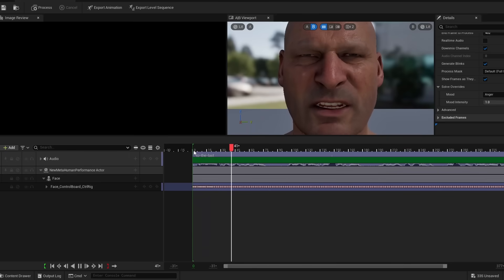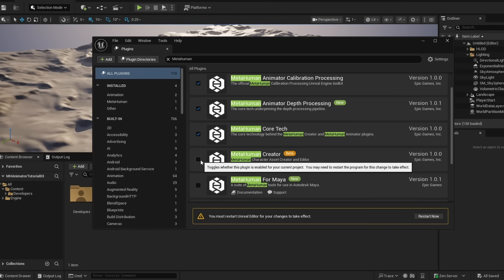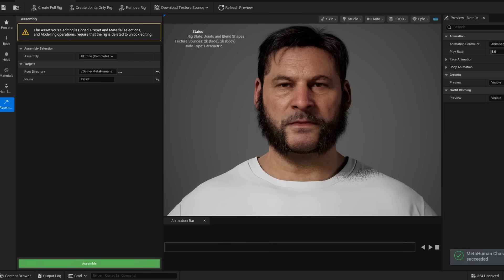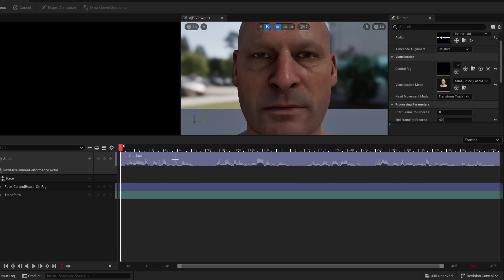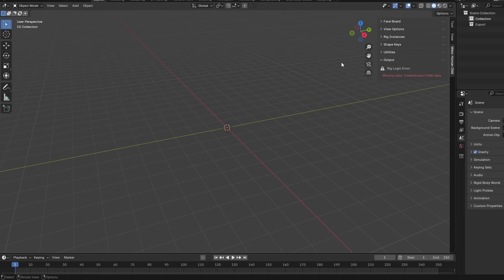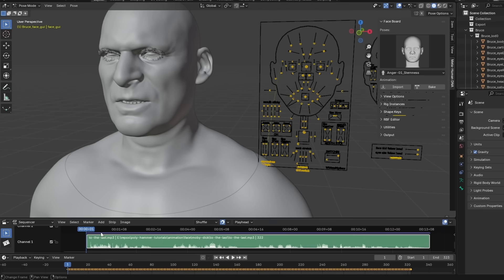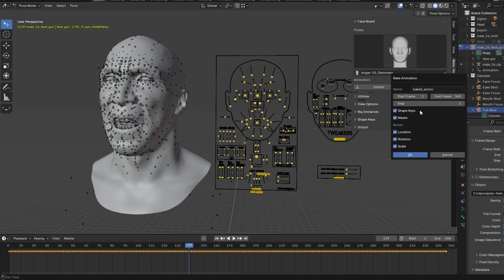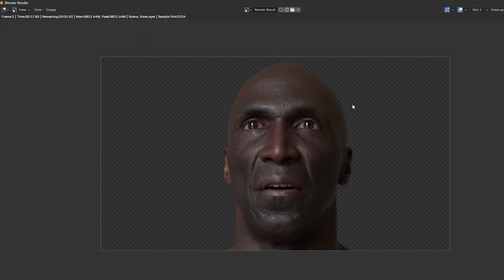MetaHuman Animator - Audio Driven Animation - Blender Workflow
Learn the fastest way to export your performance captures from MetaHuman Animator in Unreal Engine, and bring them onto the MetaHuman Face Board controls in Blender.  This is all possible now with the MetaHuman DNA Blender addon, which is a full integration of Epic's DNA file format and the RigLogic real-time evaluation system in Blender.

This video walks you through one of MetaHuman Animator's latest features. Audio Driven Animation. With just a single audio clip you can make high fidelity facial animations and import them into Blender!

To learn how to create high fidelity animation from depth data, be sure to check out the @UnrealEngine  documentation:

The asset featured in the video was purchased from  @3dscanstore . Be sure to checkout their amazing assets: